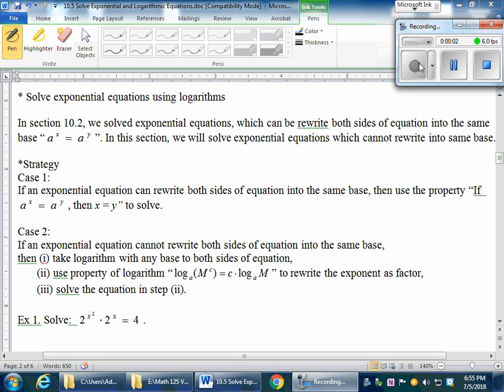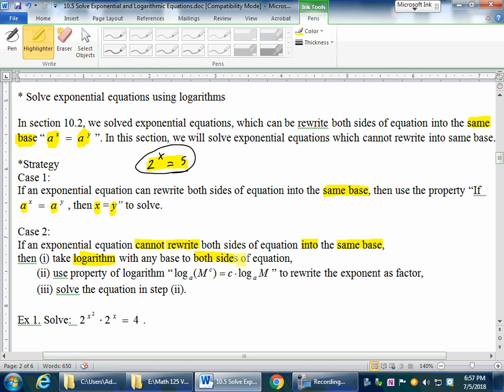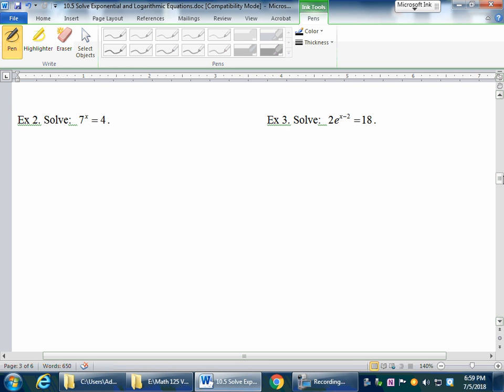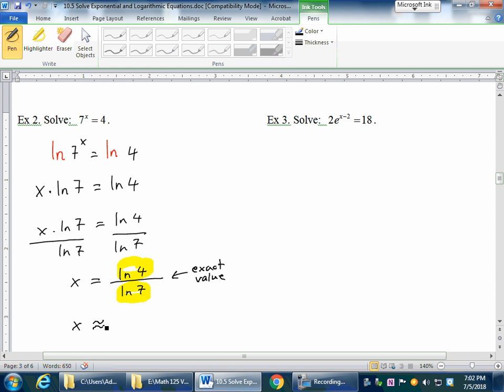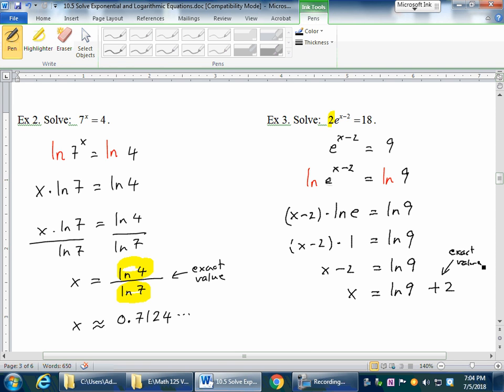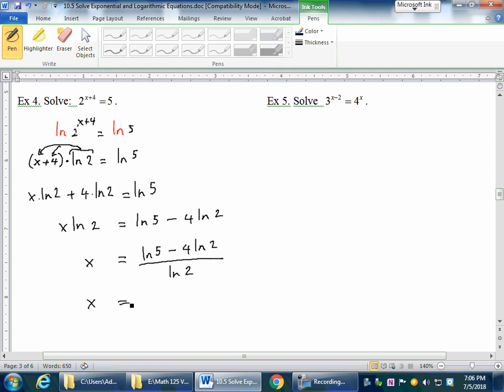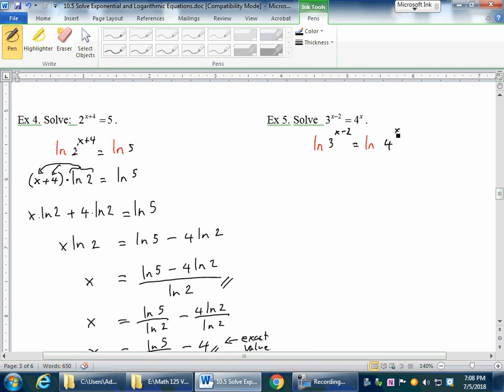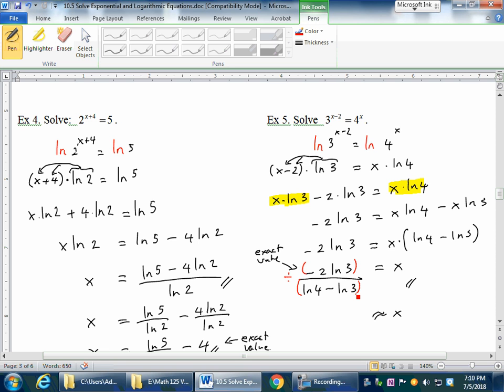10 5 Solve Exponential and Logarithmic Equations Part II